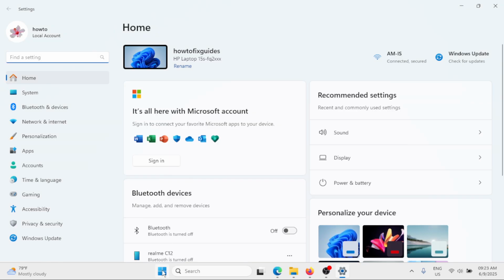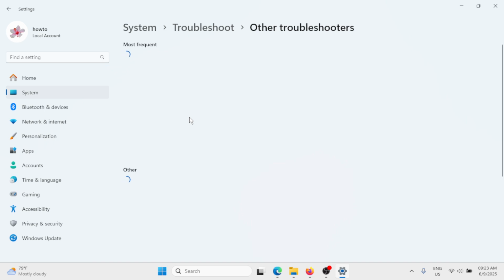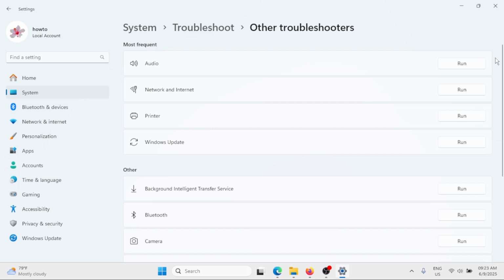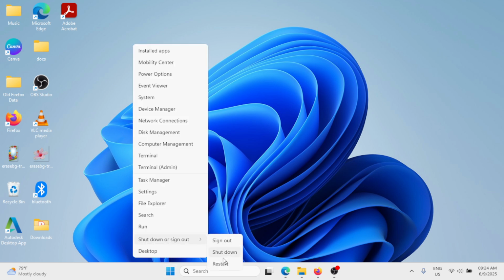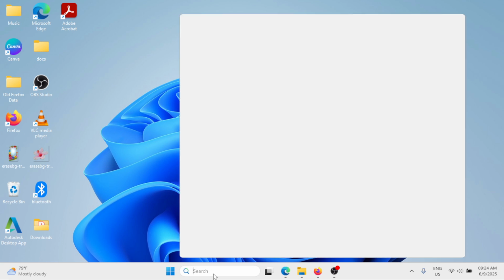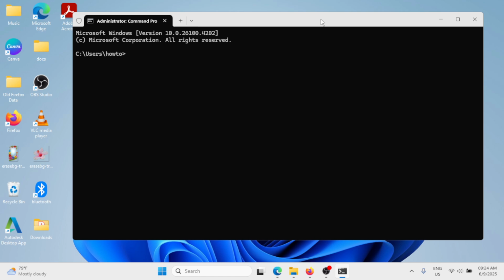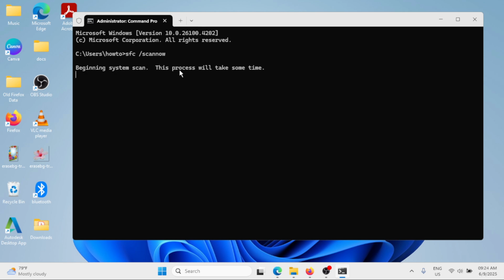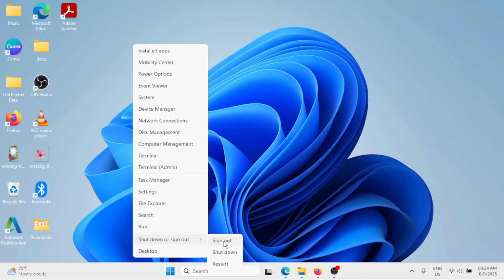How To Fix Windows Activation Error Code 0xC004F074 - EASY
How To Fix Windows Activation Error Code 0xC004F074

Encountering the Windows Activation Error Code 0xC004F074? This guide will help you resolve the issue quickly. Whether it's due to a problem with your product key or a connection to Microsoft’s activation servers, we’ll walk you through the necessary steps to fix the error. Follow along to get your Windows activation back on track without hassle!